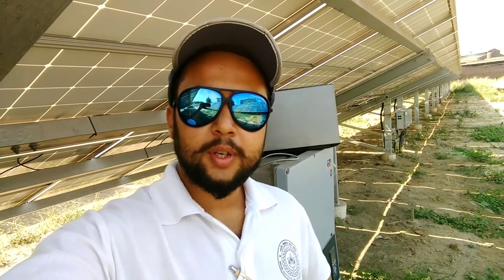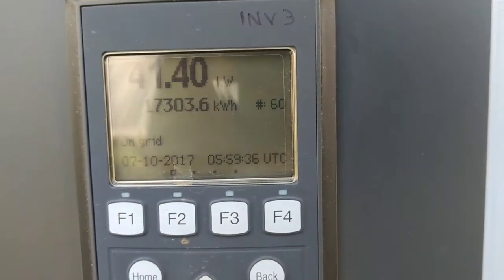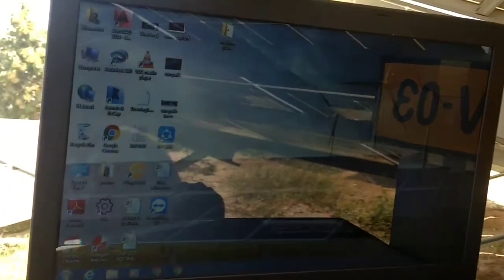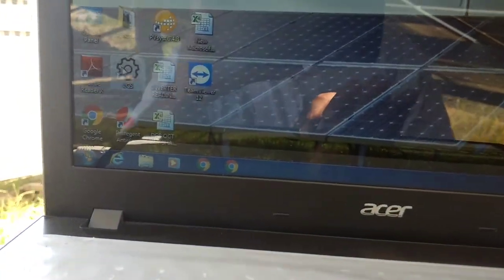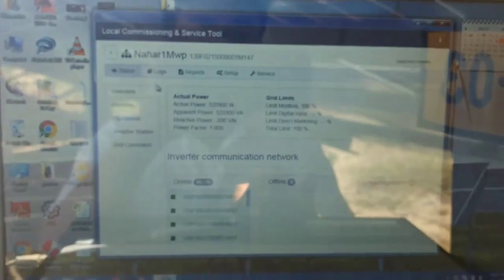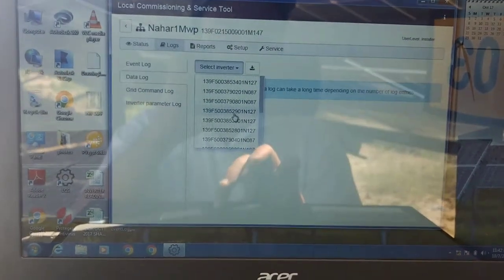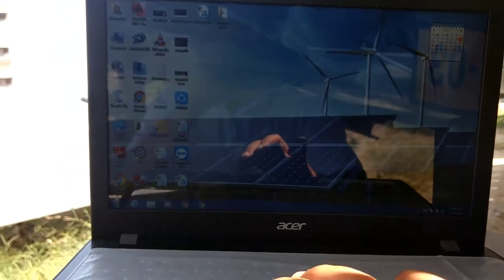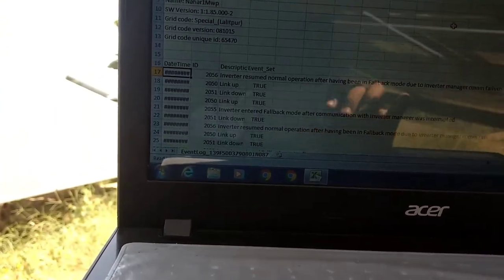Download Event log from SMA solar grid Inverter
Watch HERE : -